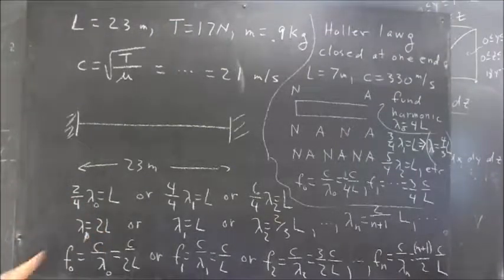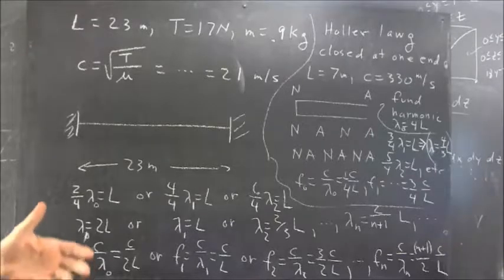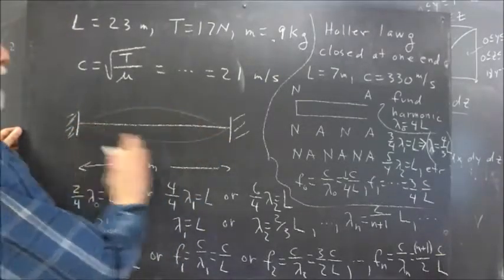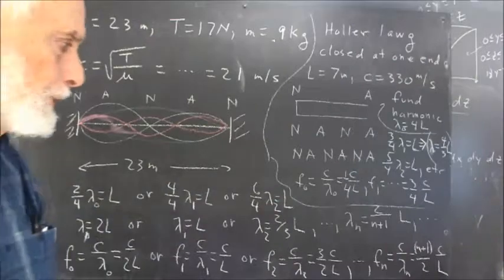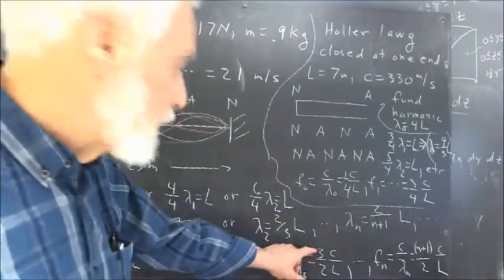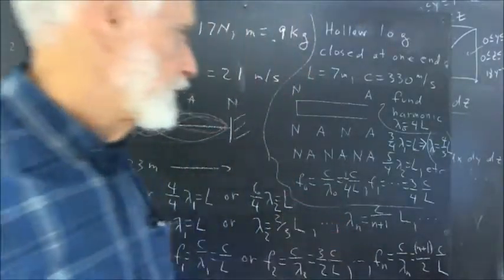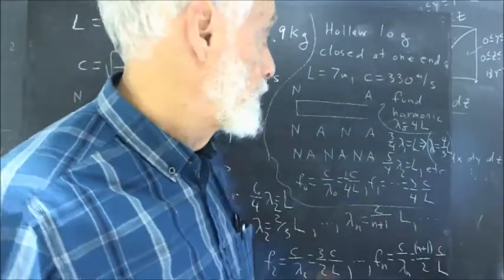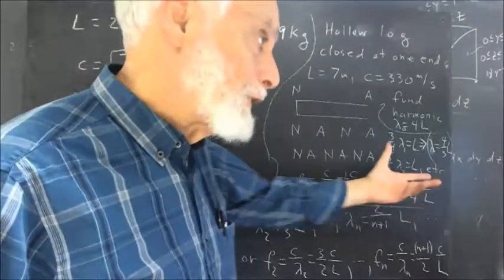232 068 harmonics of a hollow log